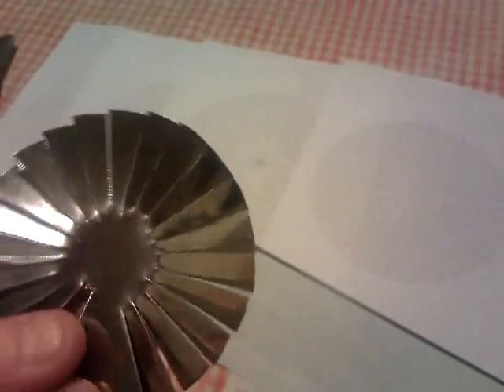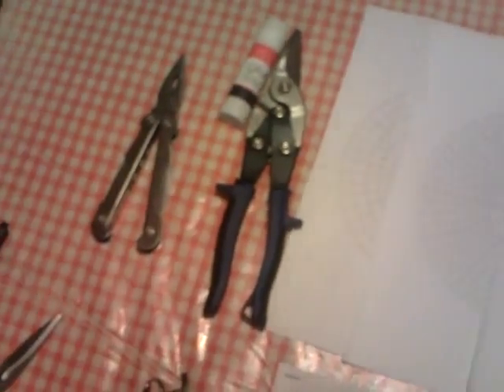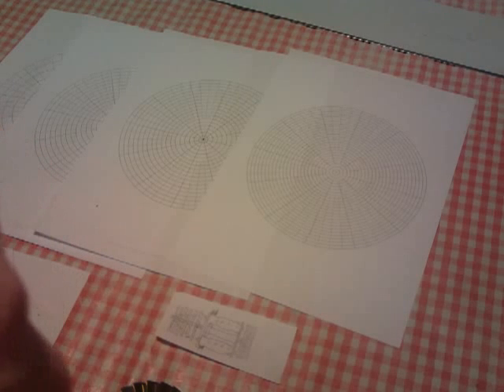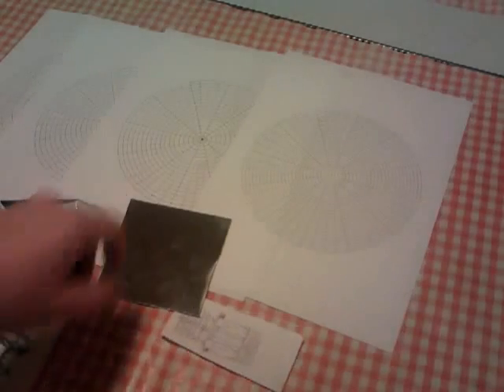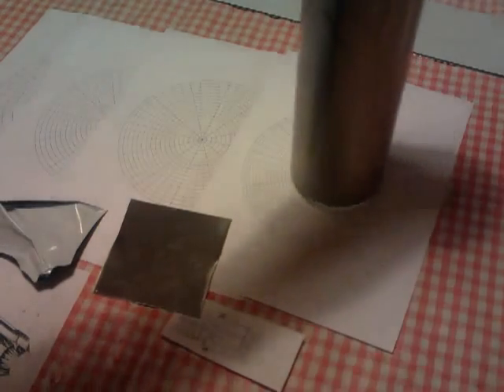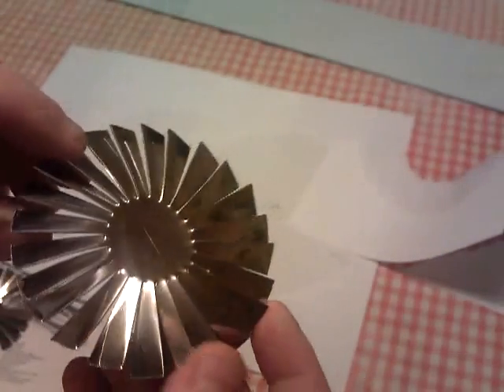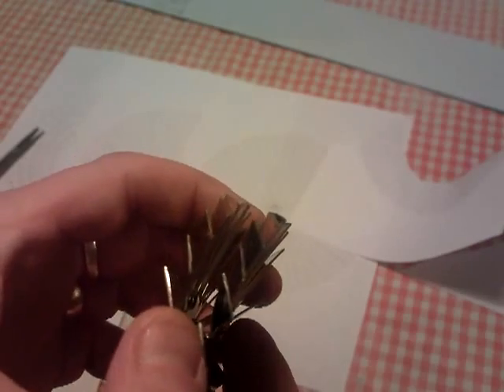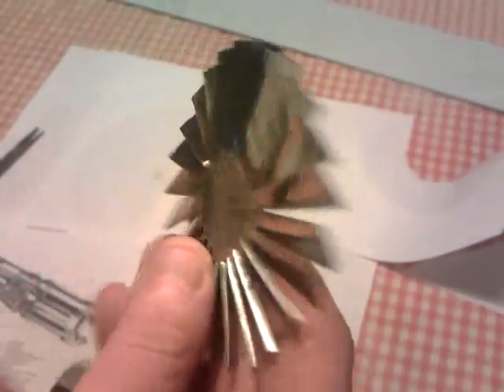Homemade jet engine fans (how i made them)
An update on making my jet engine. here I show how i am making the compressor fans